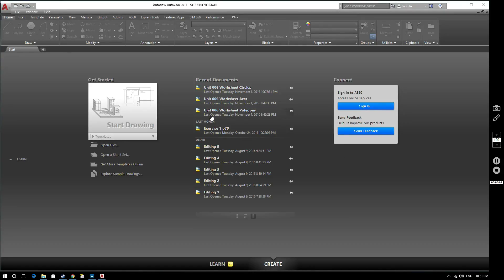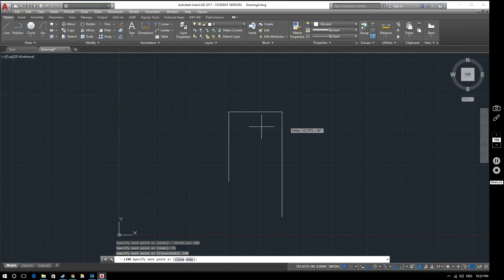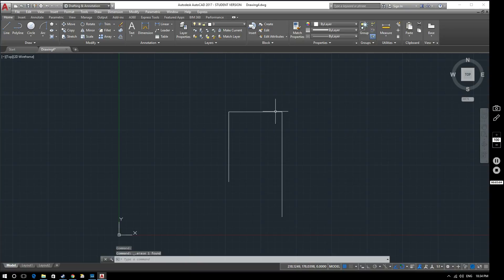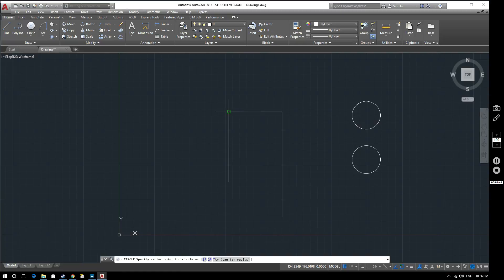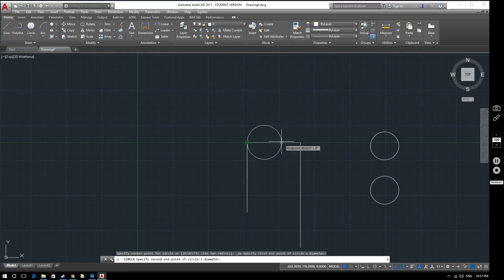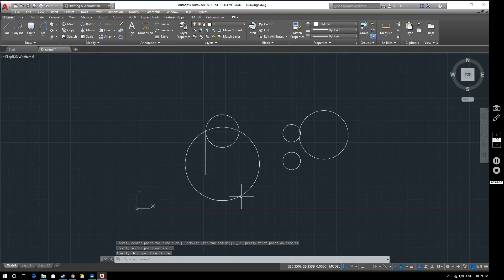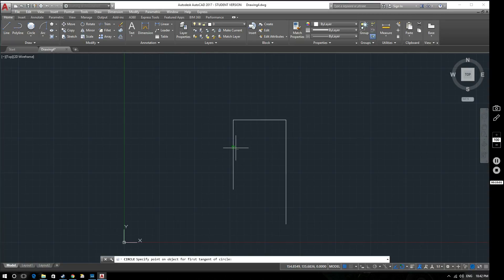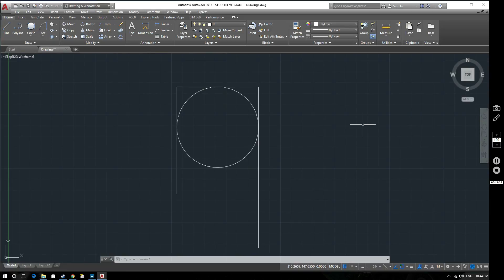AutoCAD 2017 Tutorial: Circles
This AutoCAD 2017 tutorial video demonstrates drawing circles using all methods.